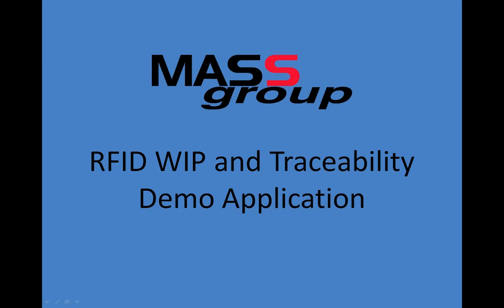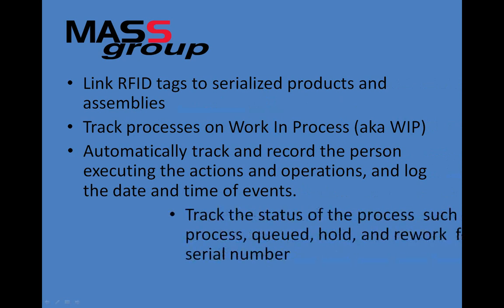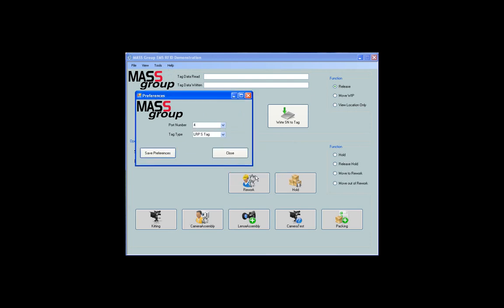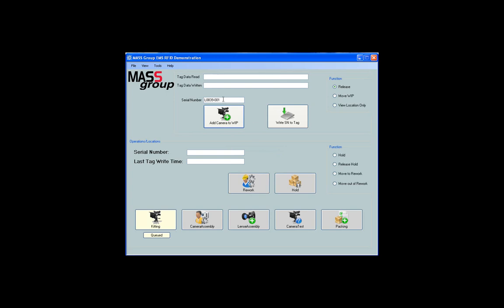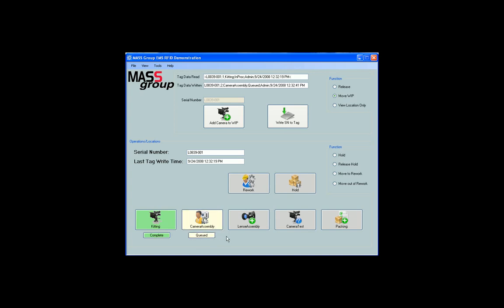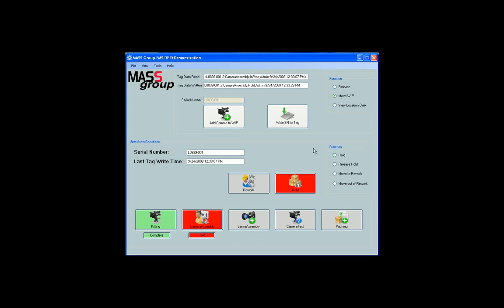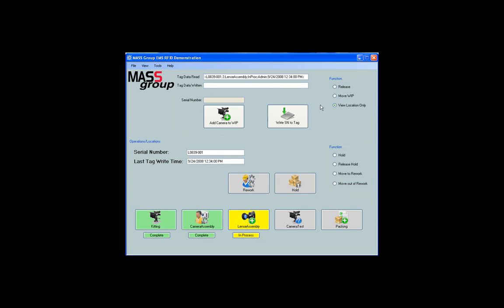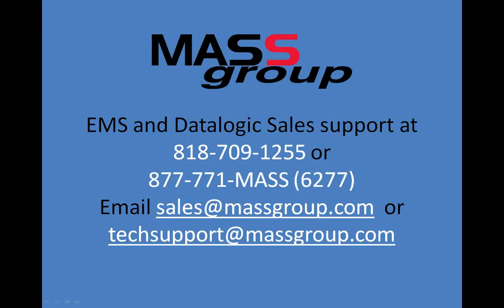RFID WIP and Traceability Demo Video